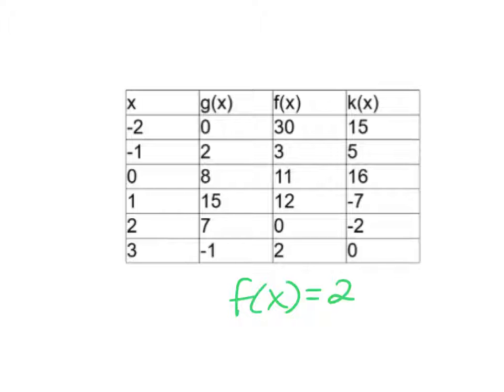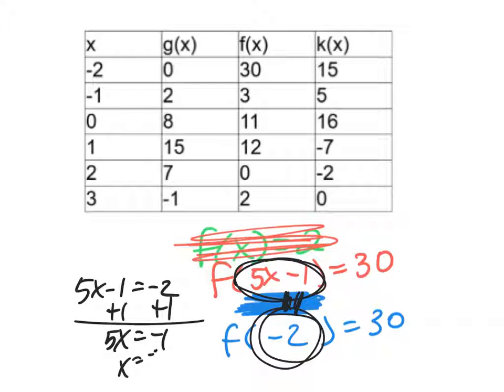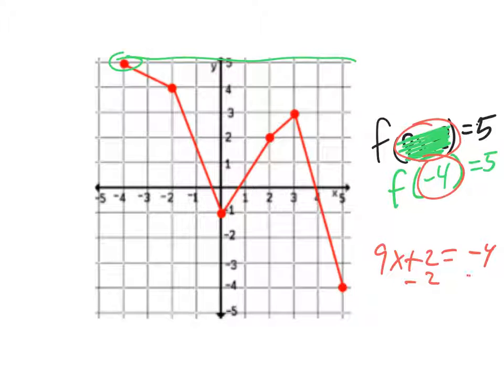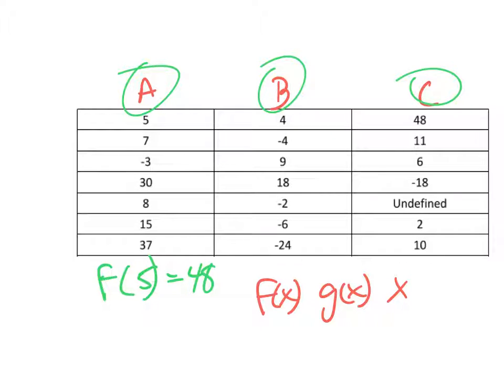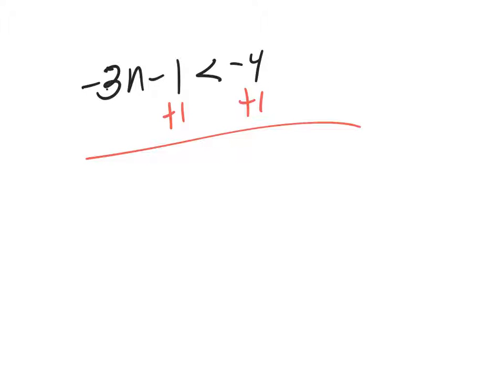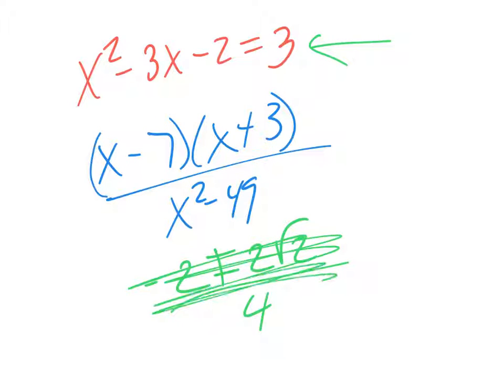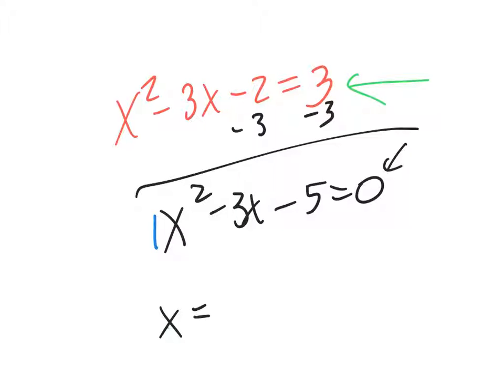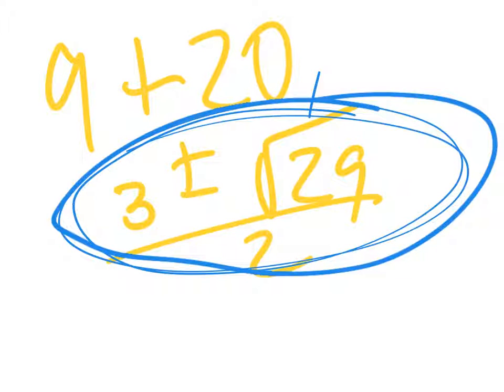Sept 16 hha quick reminder on functions with graphs and charts